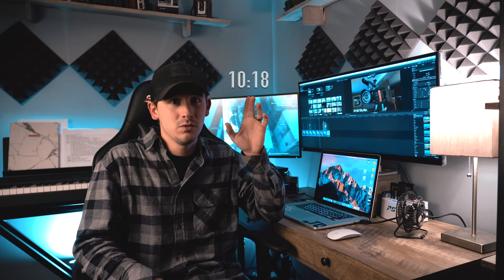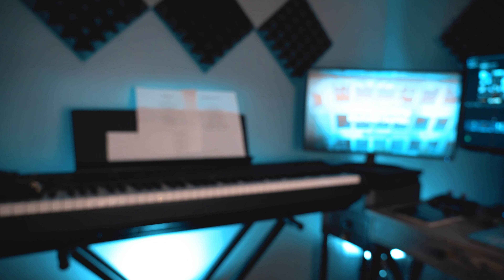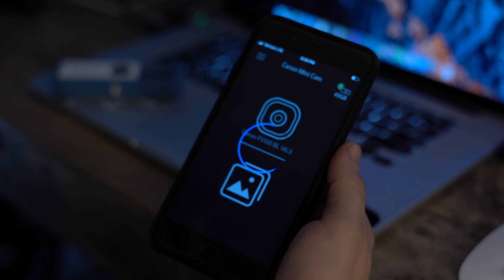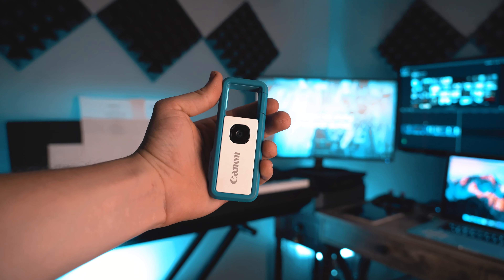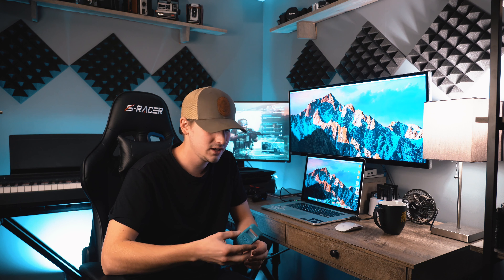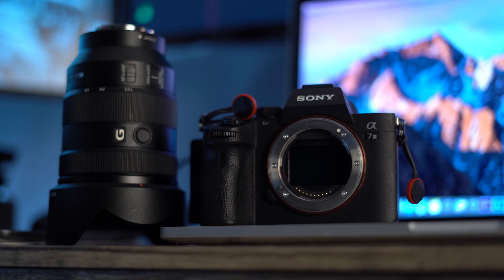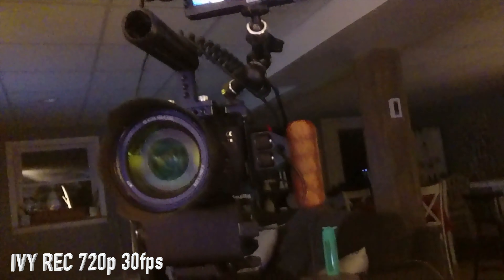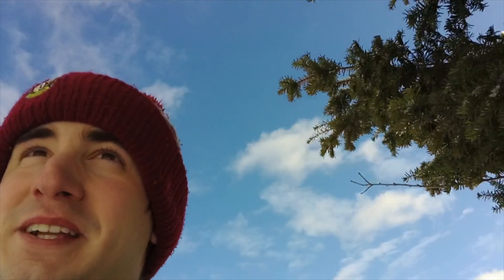Canon Ivy Rec Review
Ivy Rec